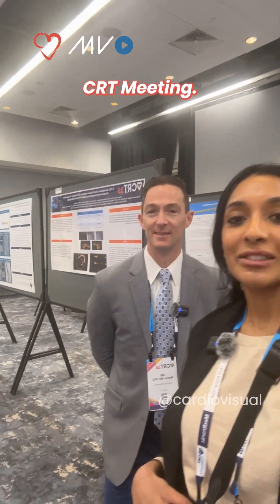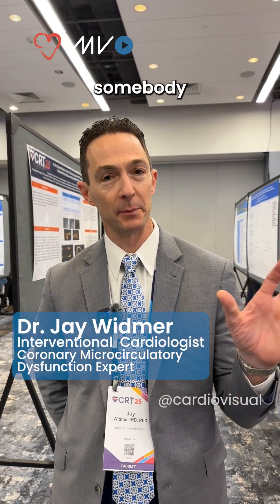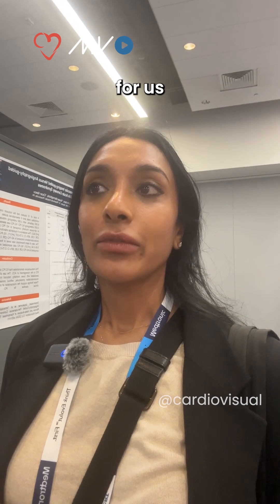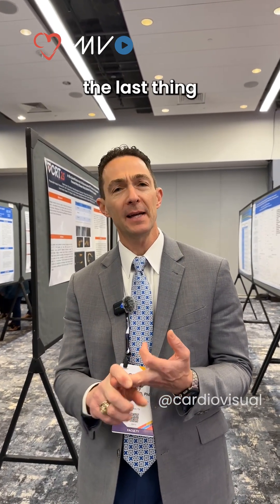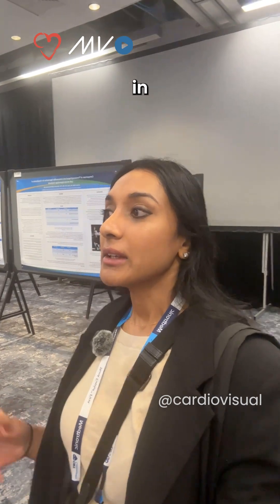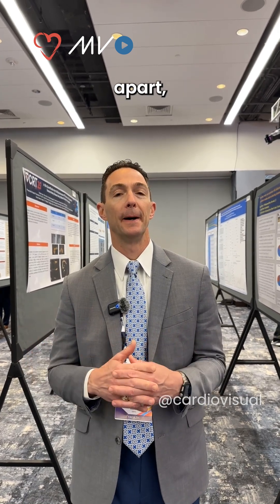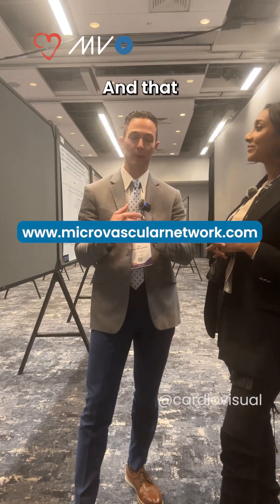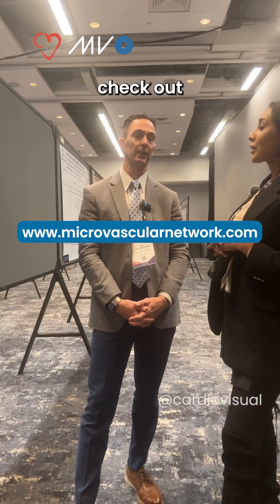🫀 Coronary Microvascular Dysfunction: Full Video!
Despite normal coronary arteries, many patients continue to have chest pain and other concerning symptoms. Could it be coronary microvascular dysfunction (CMD)?

Dr. Jay Widmer, interventional cardiologist and CMD expert, explains:
✅ Why CMD matters for patient outcomes
✅ How to recognize and test for it
✅ What to do if your center doesn’t have CMD testing available

📍If you’re in a community without CMD testing, there are referral centers and resources available!